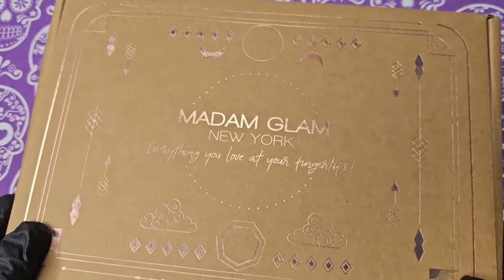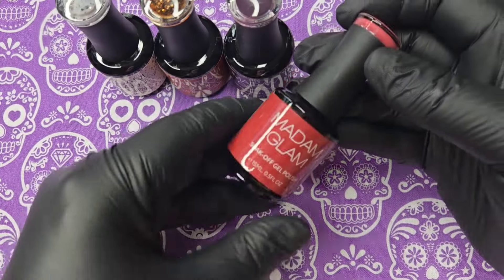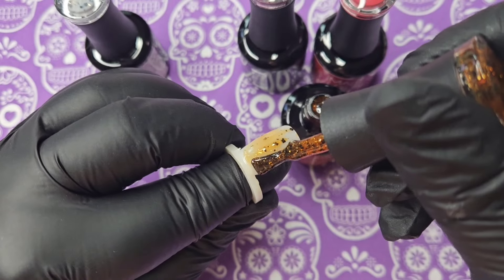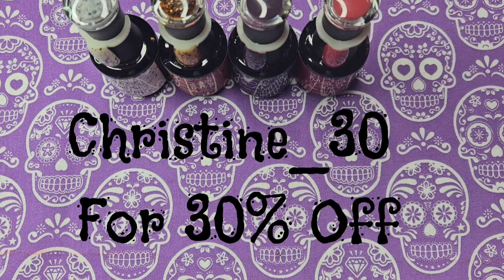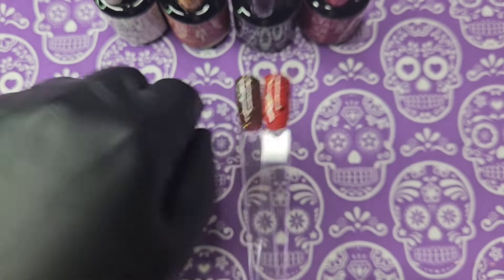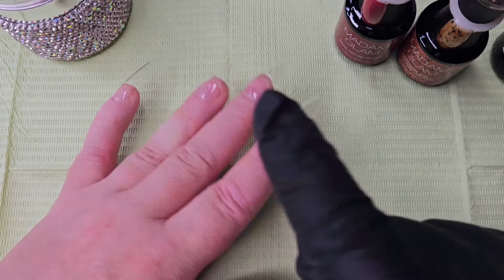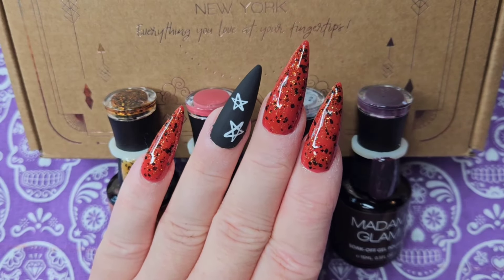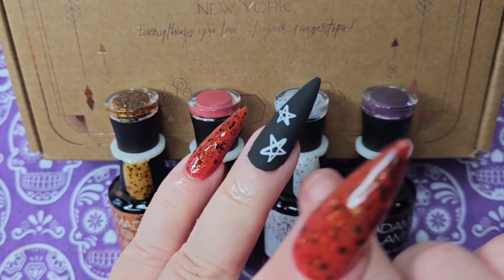MADAM GLAM NEW OCTOBER NAIL GEL COLLECTION | House Of Mystery | Witchy Vibes 🖤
Madam Glam Were Very Kind To Send Me 4 Of There Amazing Gels From There New October Collection.
HOUSE OF MYSTERY 🖤
The Moon House | No Wipe Top Coat
Fairy Dust | No Wipe Top Coat
Witching Hour
Shadows

If You Have Any Questions Please Leave Them In The Comments.